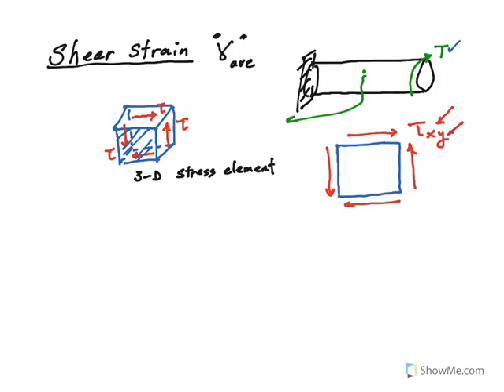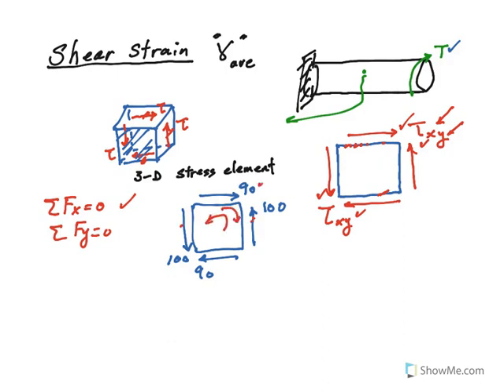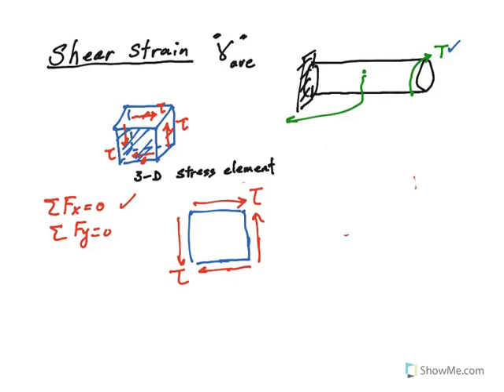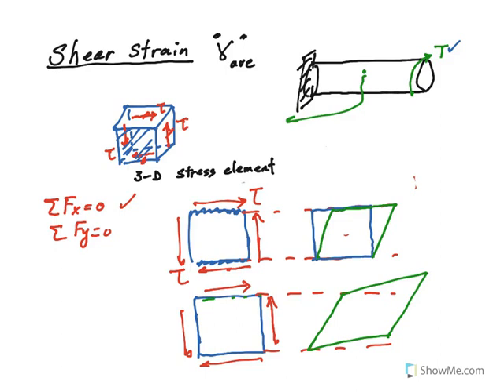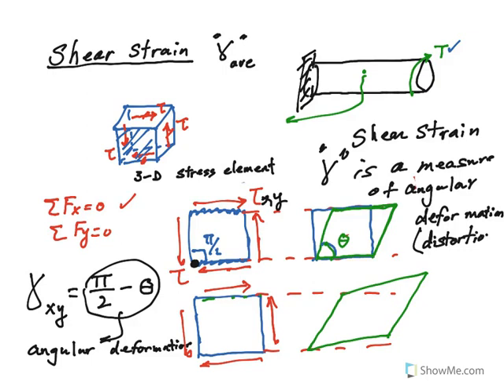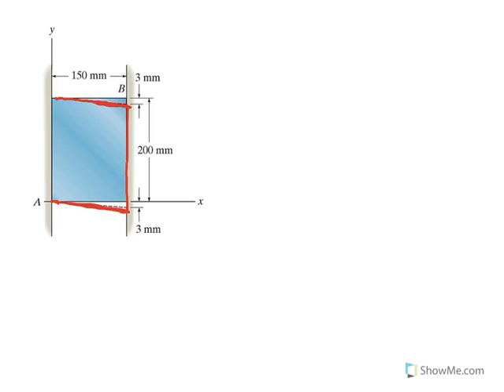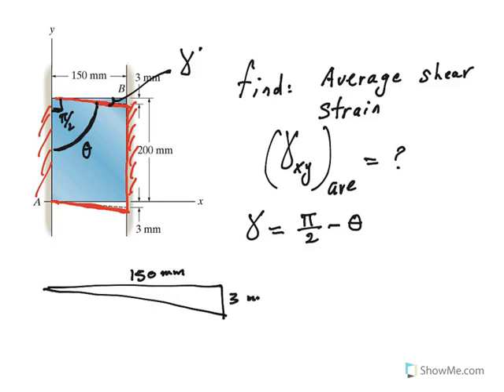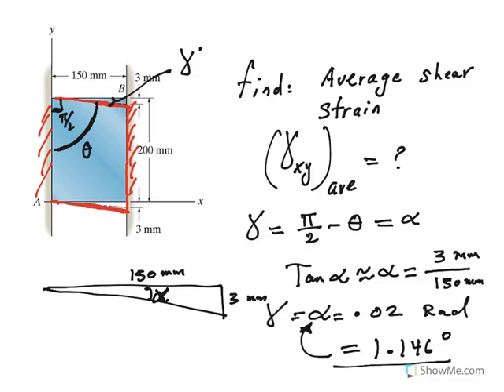Shear Strain Definition and an example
In this video shear strain is defined and a simple example is shown.